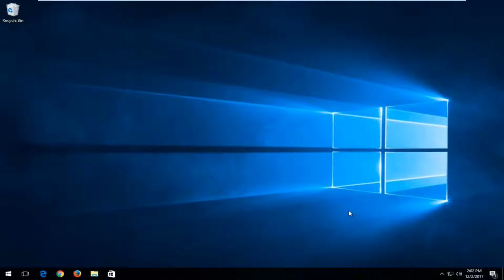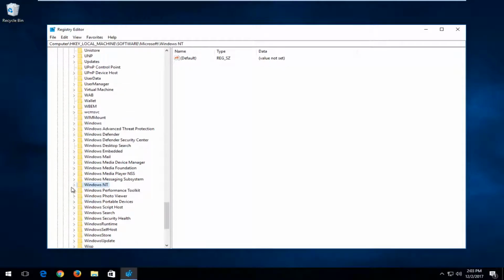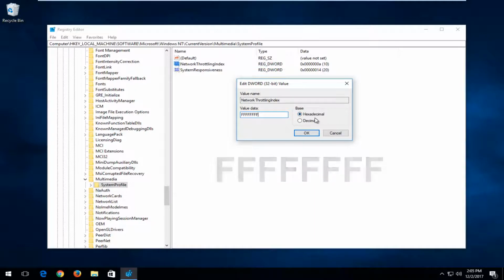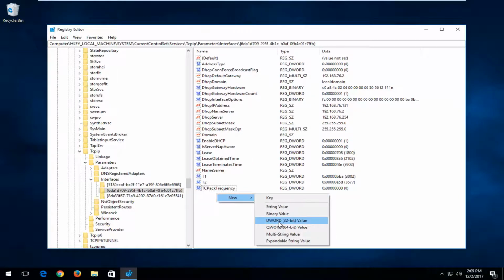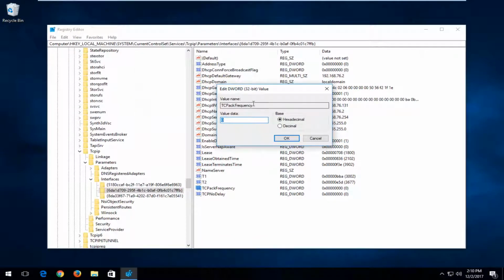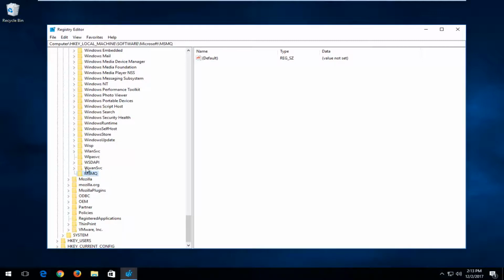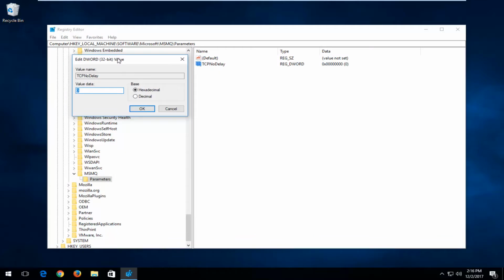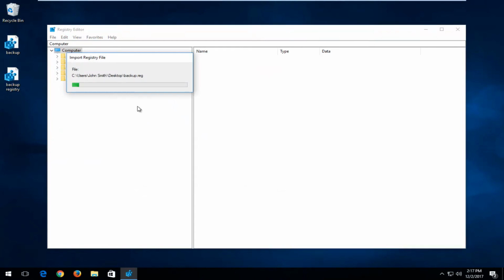How to Fix Lag High Ping [Tutorial]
Gaming High Ping Latency FIX - Lower your Ping for Online Gaming.

How to Lower your Ping for Online Gaming.